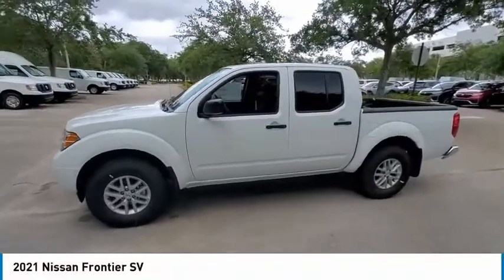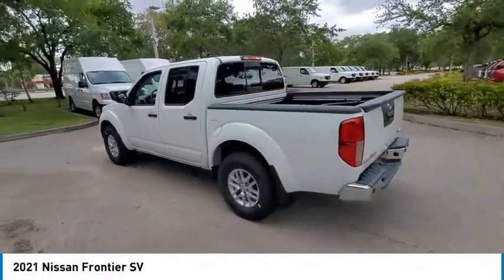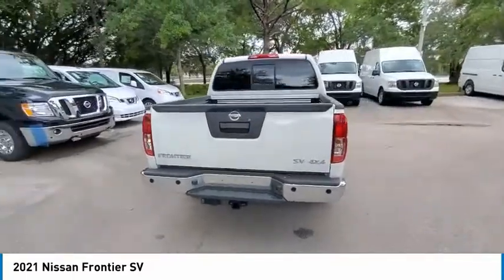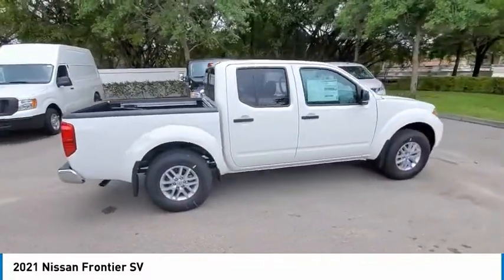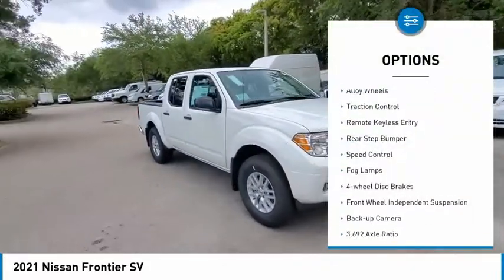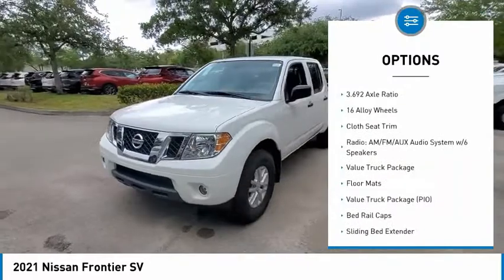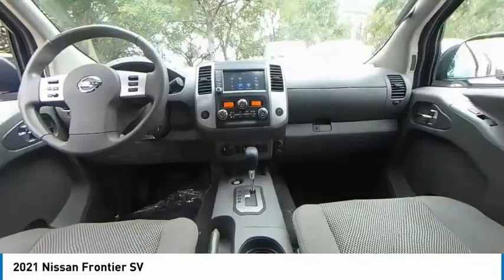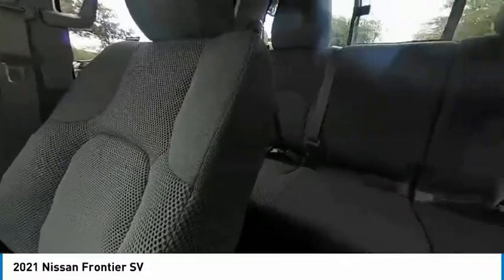2021 Nissan Frontier available in davie pompano miami fl MN707702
2021 Nissan Frontier Available in Davie, Pompano, Fort Lauderdale, Miami FL
1N6ED0EB1MN707702 MN707702 Nissan Frontier -- Coral Springs AutoMall is your TOP Destination for ALL Honda, Nissan, Kia and Buick GMC vehicles in Weston, Coral Springs, Davie, Pompano, Fort Lauderdale, Oakland Park, Lighthouse Point, Fort Lauderdale and North Miami Beach.

9400 W Atlantic Blvd.

Recent Arrival! Coral Springs Auto Mall is pleased to offer this Beautiful 2021 Nissan Frontier. This SV Frontier is beautifully finished in Glacier White and complimented by Steel Cloth and this exceptional vehicle comes well equipped with 4WD and gives you an amazing driving experience along with impressive Fuel efficiency rating. 2021 Nissan Frontier SV 3.8L DI DOHC 24V V6 9-Speed Automatic 4WDbrbr17/23 City/Highway MPGbrbrPriced below KBB Fair Purchase Price!brbrDealer Discount of $1,321 off MSRPbrbrCoral Springs Auto Mall is a family owned dealership that has served the South Florida community with quality new and used cars since 1985. During this time weve had the chance to grow and learn with our community and sharpen the skills of our staff to provide better customer service while saving you money. The sales, service, and finance specialists are more than knowledgeable and eager to provide you with top notch car buying experience. Coral Springs Auto Mall wants to set the bar a bit higher when it comes to taking care of our customers and their new, used, or certified pre-owned . Price includes: $1500 - Nissan Customer Cash - National. Exp. 05/03/2021